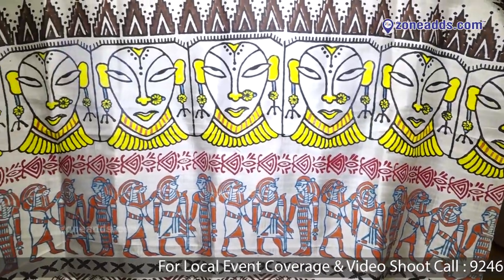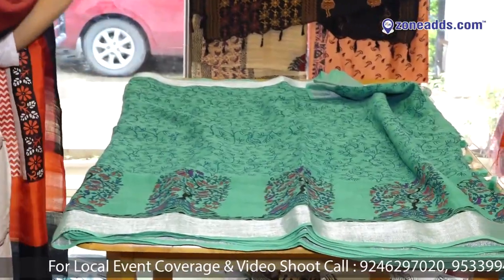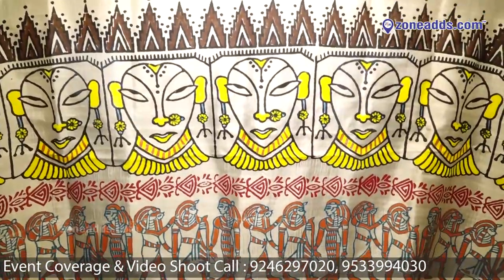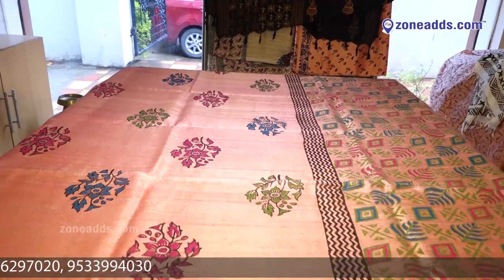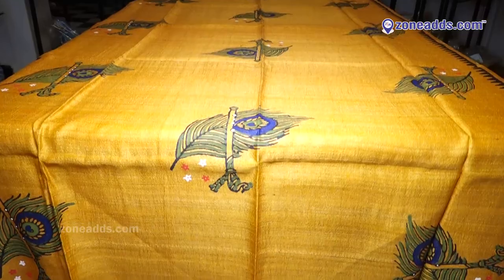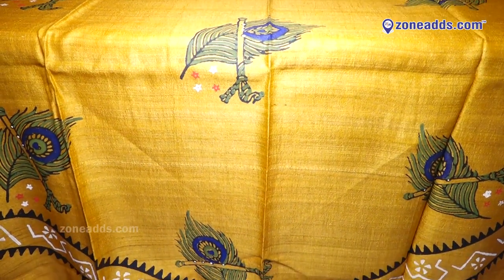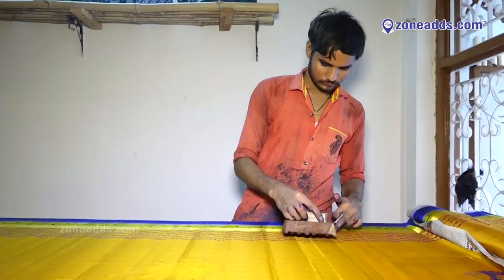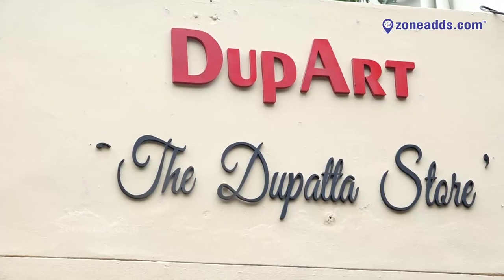DUPART 'The Dupatta Store" Bite || Beside Tejaj Plaza || Sainikpuri || zoneadds.com